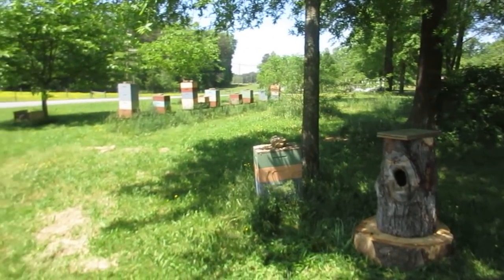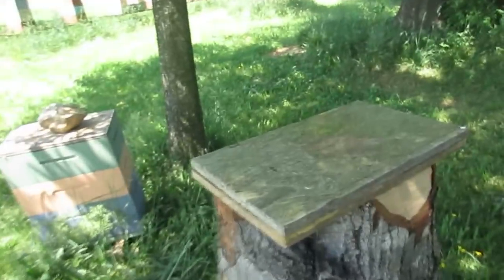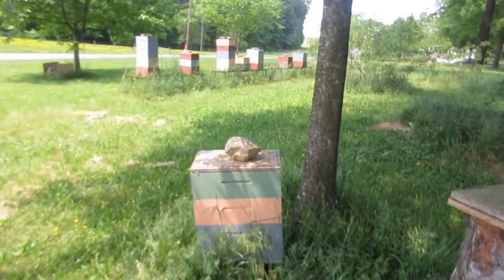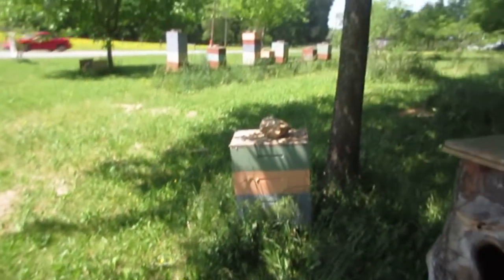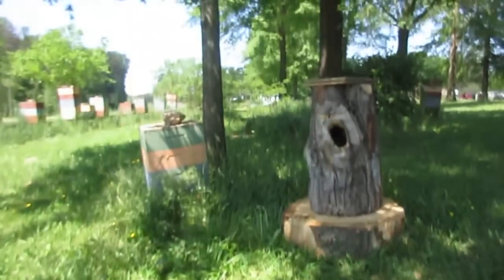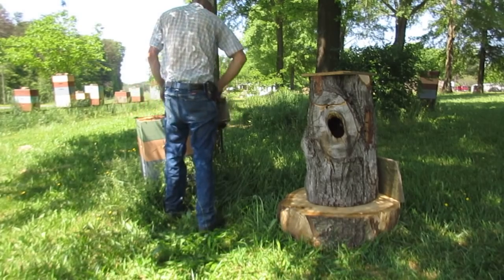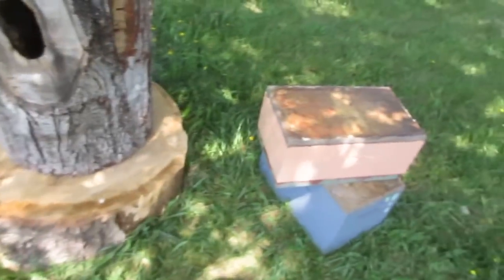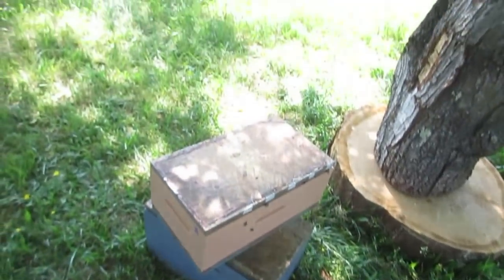Populating buggy tree see description.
Populating the bug stick. Figured I'd post for the update.

Chose not to shake bees due to the population. Always making decisions on the fly. Adjust to changes not expected. Always something different from the initial mental picture it seems. Every time in a bee yard.

Two sets of plans had to change from an initial idea to make something out of a curve ball situation. Thought more bees were in the boxes until breaking them down. Didn't put that into words.

Enough field bees will come back to add population to it. The others will actually be pretty thin by the time they settle most likely.